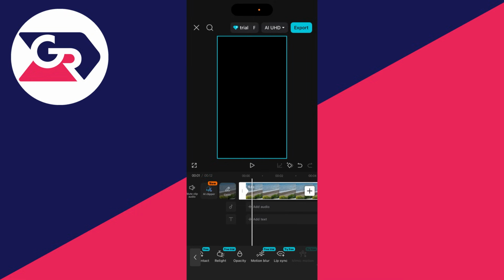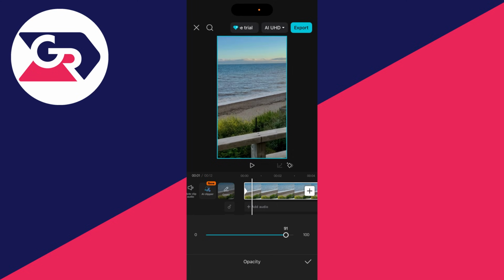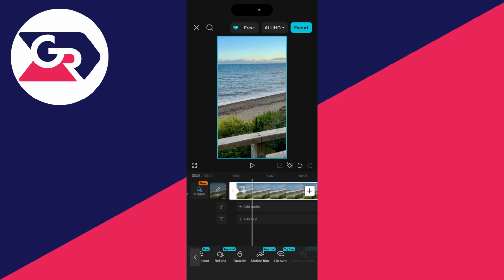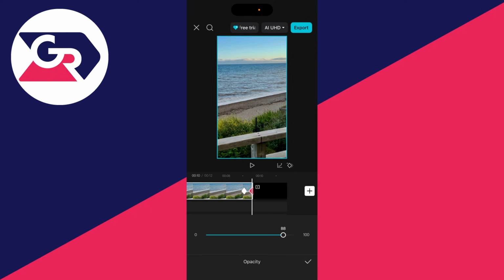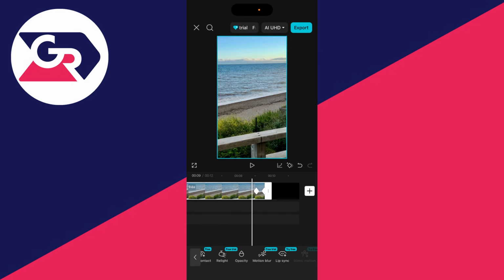How To Fade In or Fade Out Video In CapCut - Step By Step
Learn how to fade in or fade out video in capcut app in this video.

GuideRealm